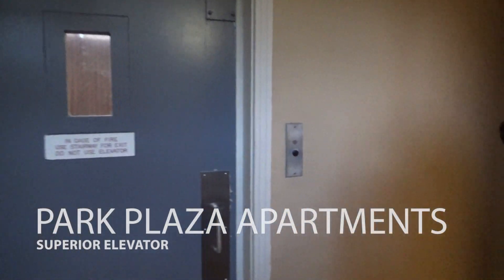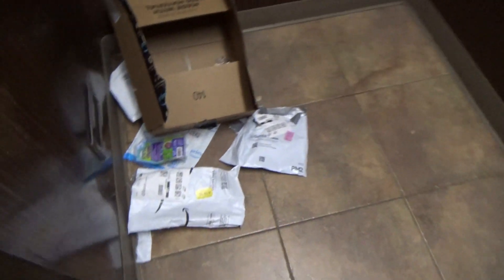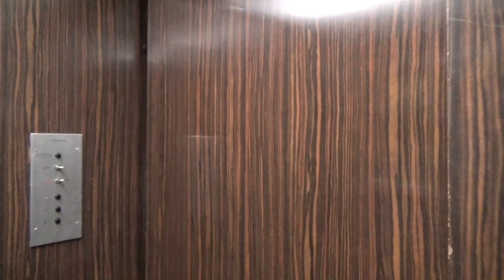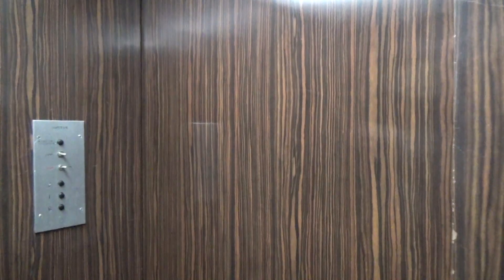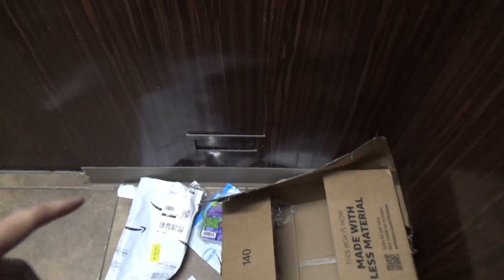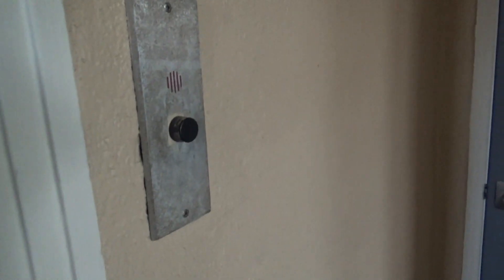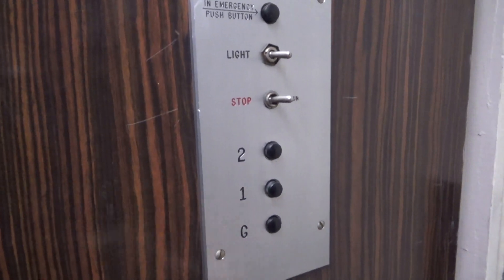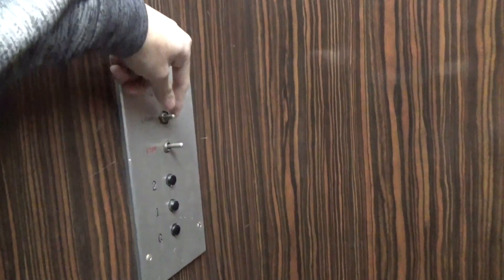Superior Hydraulic Swing Door Elevator - Park Plaza Apartments, Bldg. 2 - Mountain View, CA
[Recorded 10-28-22 ] This is the elevator in the other building at this apartment complex. This one is not glass but it does, however, have a much better motor than the other one. It also still has its original fake wood cab. The COP is in really good shape for being in an outdoor elevator. The Cutler-Hammer buttons are also still pretty nice. An unfortunate resident got their packages ripped open and thrown in the car. Smh my head.